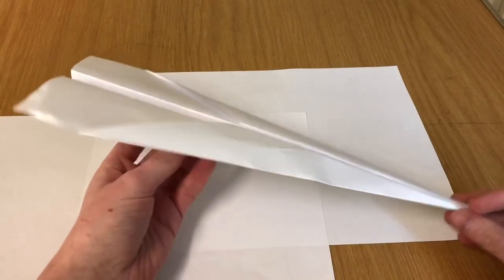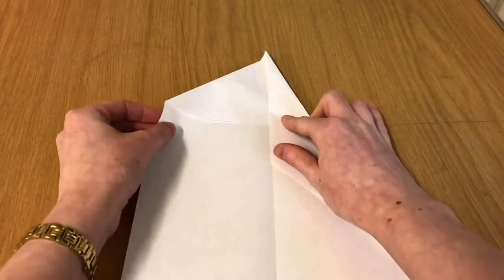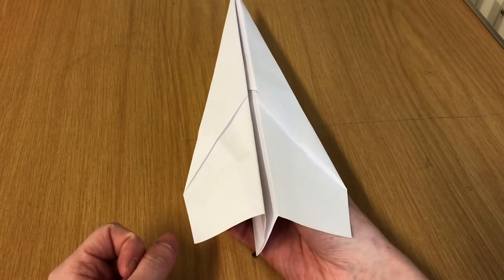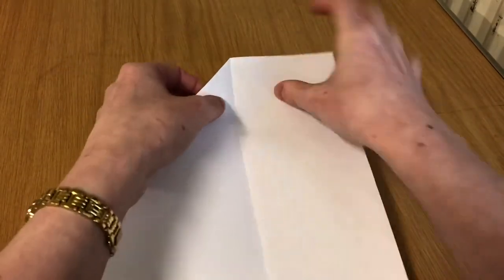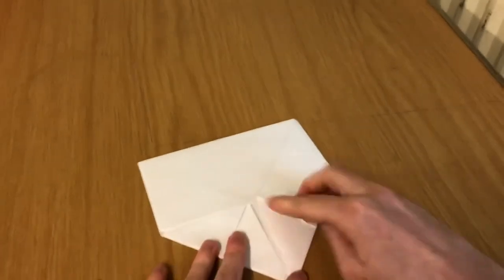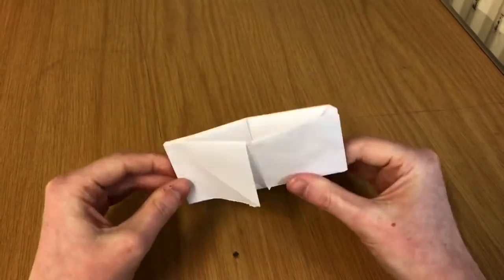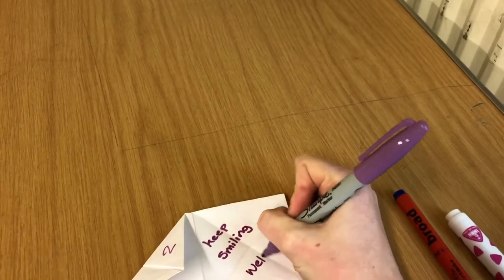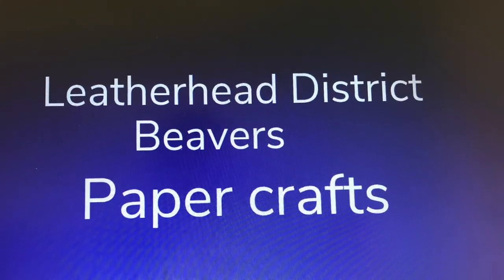Beavers Paper Craft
Paper airplanes and kindness generators, a great activity for Beavers!